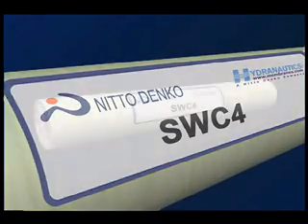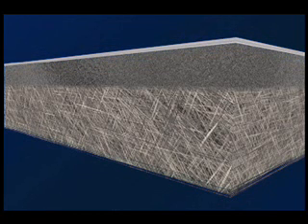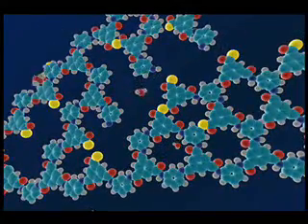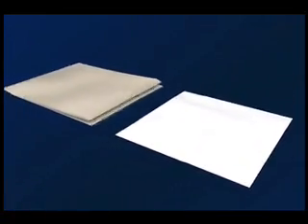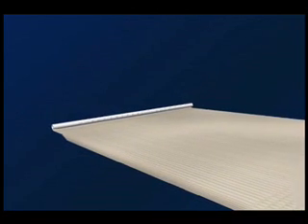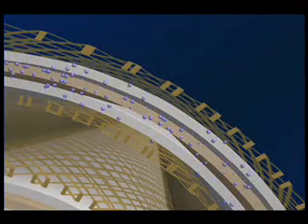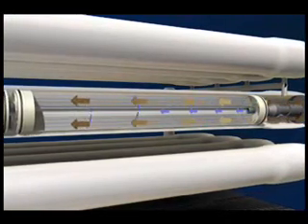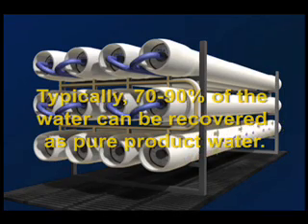Membrane Filtration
The City of Pompano Beach has two water treatment plants.  One uses traditional lime filtration and the other membrane filtration.
This video shows how membrane filtration works.